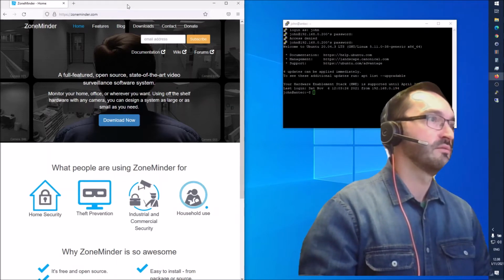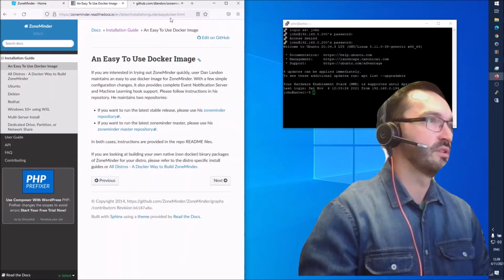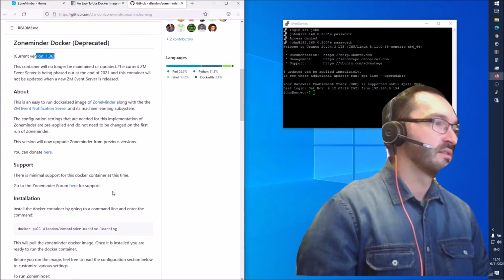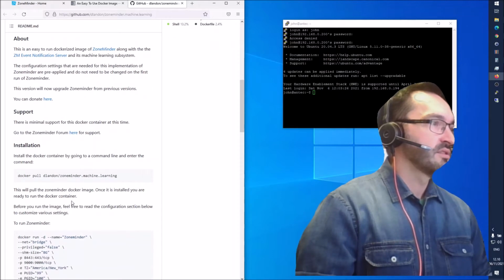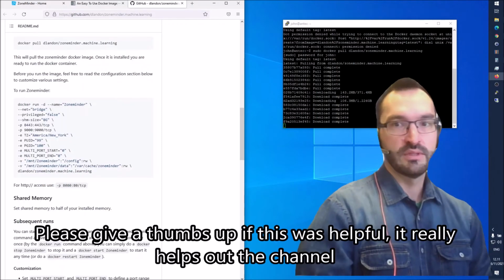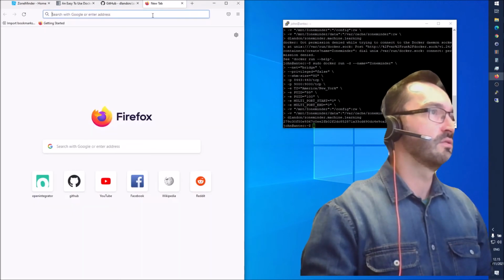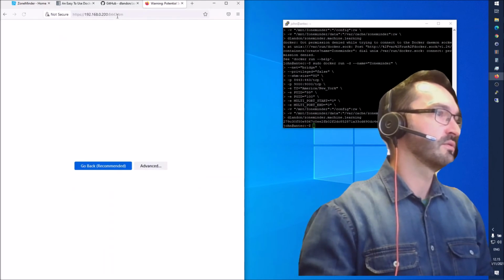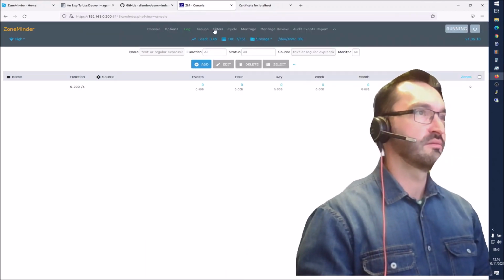How to Install ZoneMinder on Docker | Open Source Surveillance Software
I show you how to install ZoneMinder on docker engine in an Ubuntu 20.04 LTS environment.
Zoneminder is one of the best Open Source Surveillance Software's.

Timestamps:
00:00 Introduction
00:45 Connecting with putty to Ubuntu server
01:12 Installation instructions
02:40 Starting the installation
03:31 Starting ZoneMinder
03:50 Accessing the ZoneMinder GUI via browser

👇👇 Buy something and support the Homeneer channel 👇👇
with my code: HOMENEER